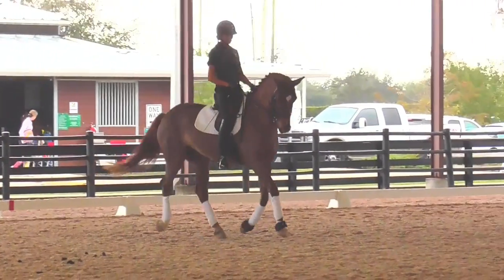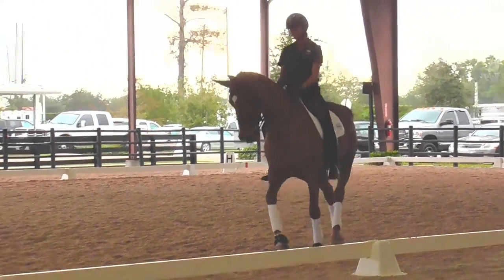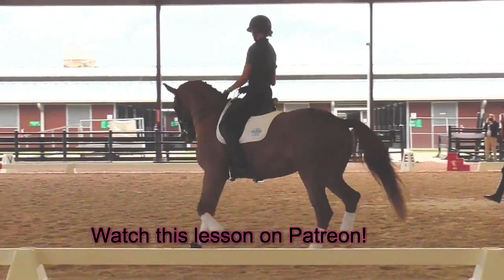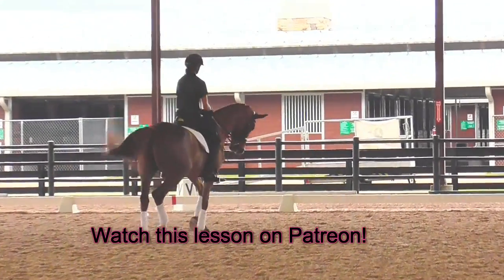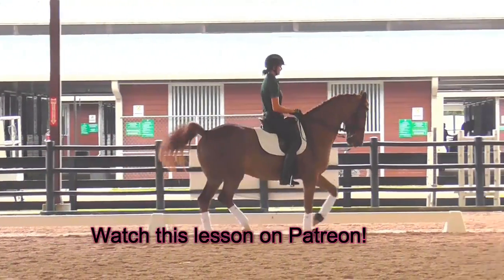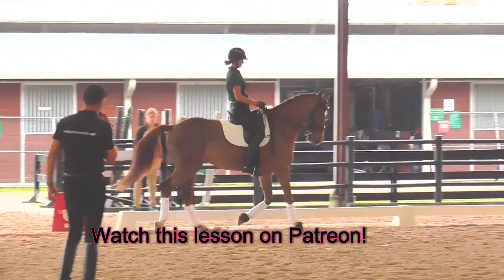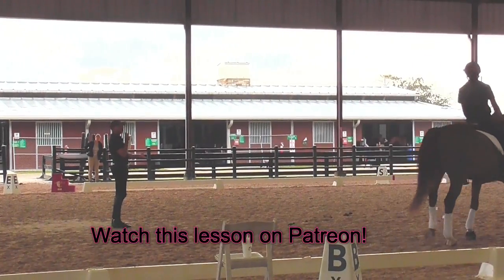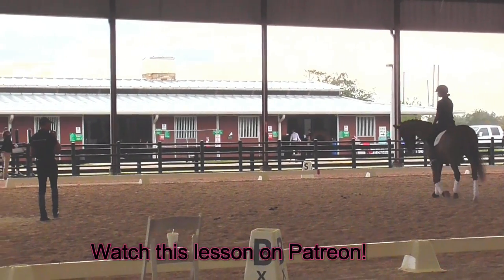Steffen Peters: The Ultimate Half Halt - Medium Trot to Piaffe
Olympic medalist Steffen Peters makes the art of dressage look truly like are with seemless transition that appear effortless when he rides down center line it is truly something that most riders can aspire to.
In this video, Steffen Peters schools and up and coming young rider and her horse on the Piaffe and passage transition. This transition challenges the best of riders in the show ring so making it look effortless is certainly a challenge.
The cool thing about this video is that Steffen Peters encourages her to school beyond the scope of what the test requires. Asking for a medium trot to piaffe transition, you are schooling the horse to make the half halt available for any transition. This principle can apply to any transition or movement, if you ask for something more challenging and always have your half halt available you will be able to craft a more elegant test in the show ring, regardless of what happens. Preparing your horse for any moment in time is truly the art that Steffen Peters has mastered, and a goal that many riders should aspire to.